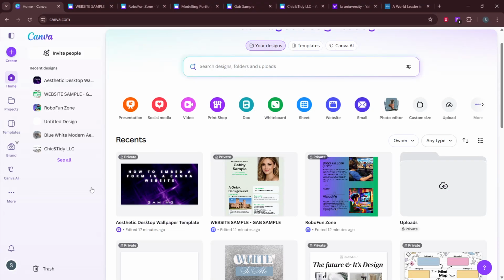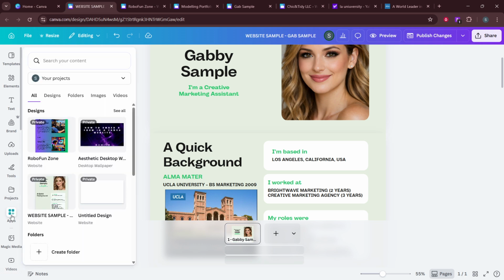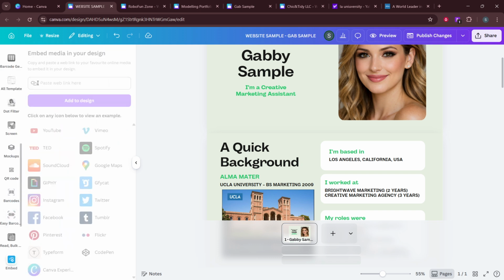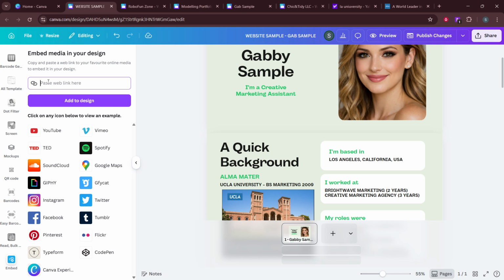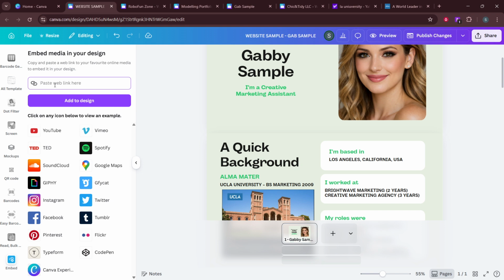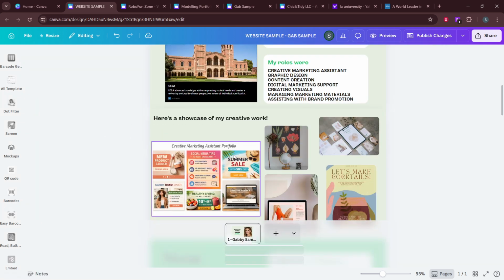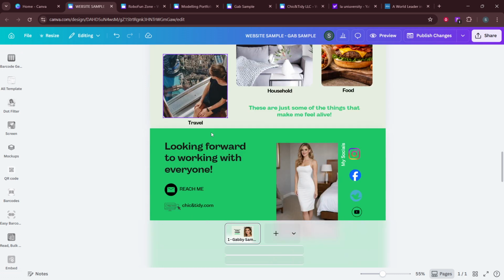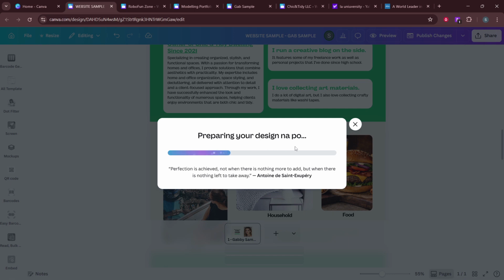How to Embed Code in a Canva Website [2026 Full Guide]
How to Embed Code in a Canva Website

In this video, we show you exactly how to embed code in a Canva website to expand its native capabilities. Mastering this specific tool improves workflow and project quality by allowing you to display dynamic, external content directly on your published pages.

Leveraging external code modules is essential for integrating third-party tools, media players, or custom forms that the platform does not natively support. Understanding how to manage these external parameters ensures a highly interactive and functional user experience for your site visitors.

Technical Specs:
Software: Canva; Feature: Web Design & Layouts